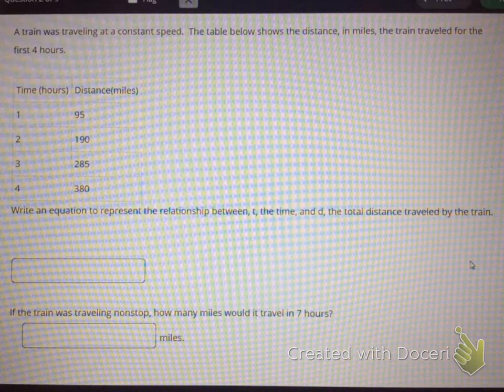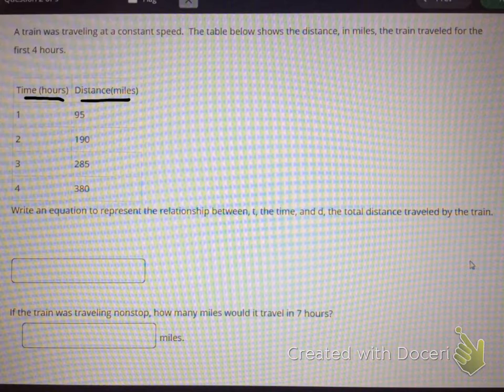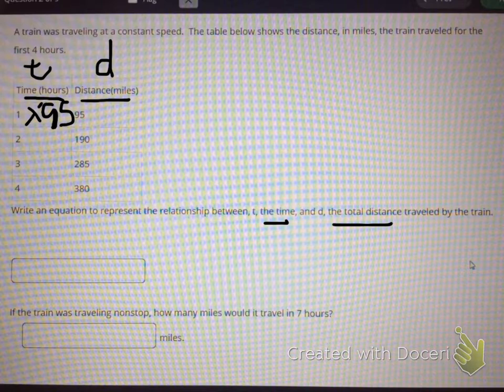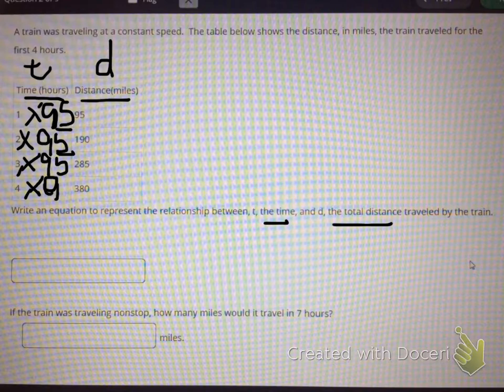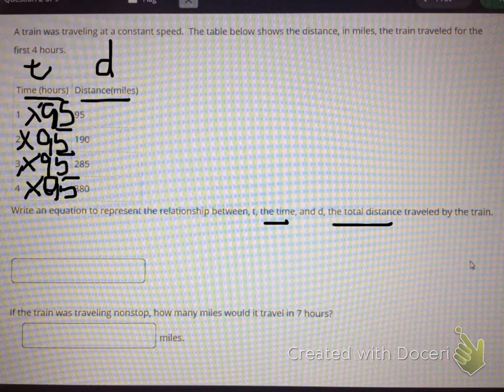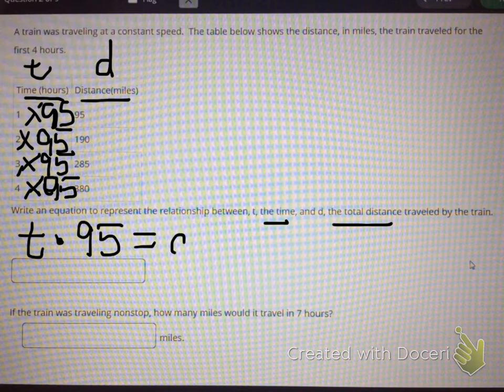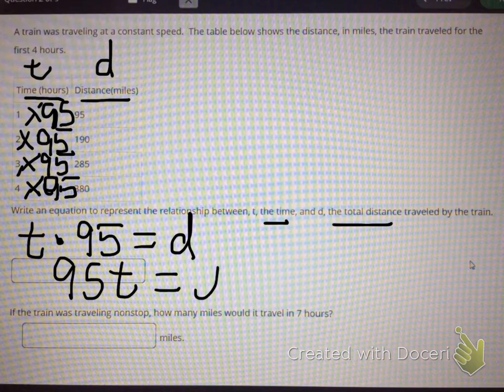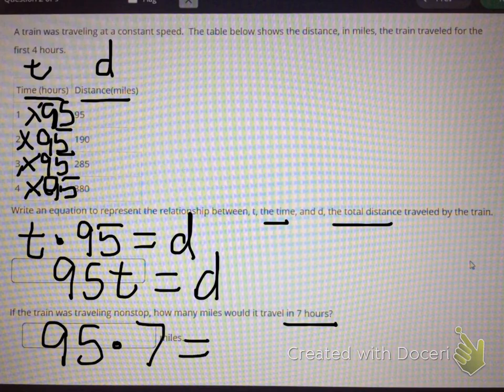Common Assessment Topic 3&4 Q2